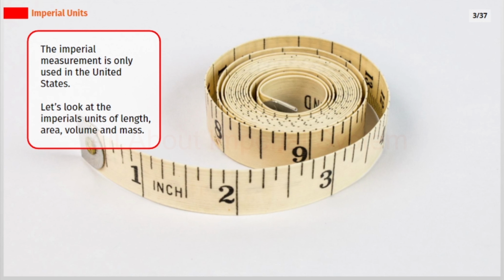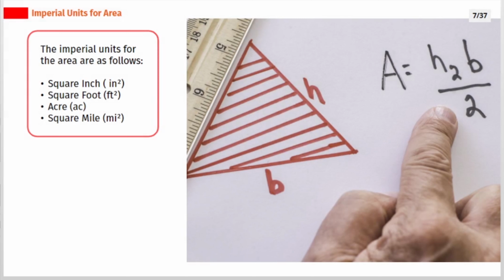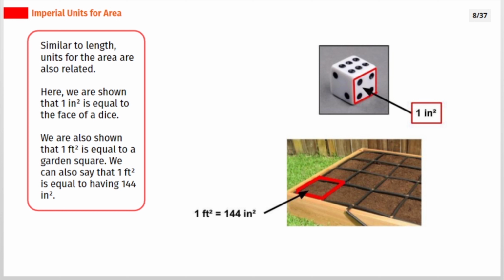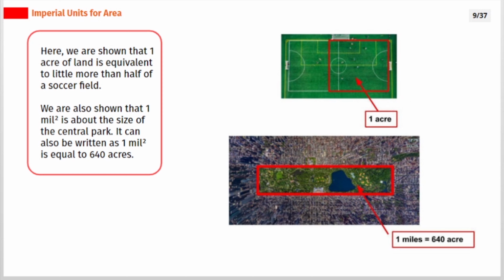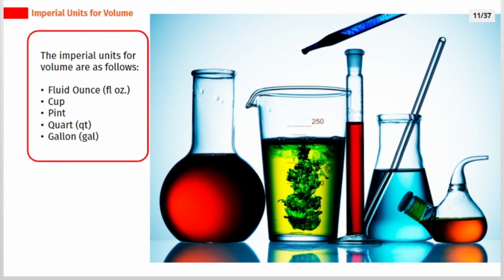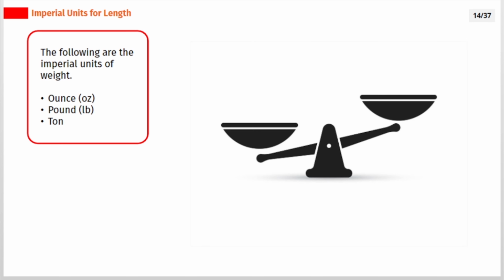All About Imperial System | HVAC Trade Math Course | SkillCat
Learn about imperial system in this chapter of hvac trade math course.